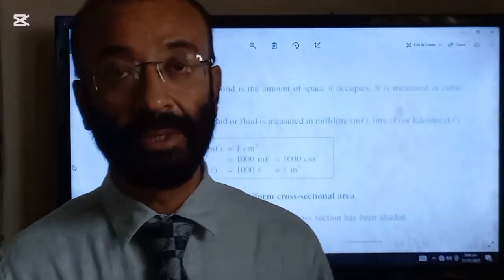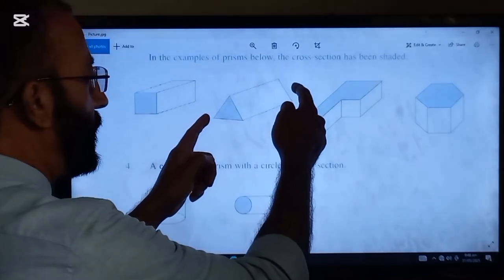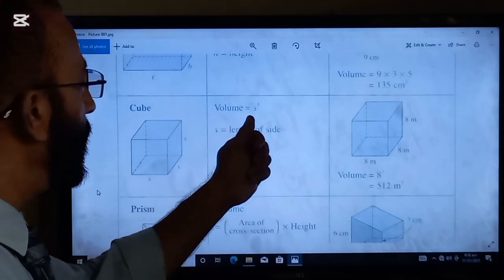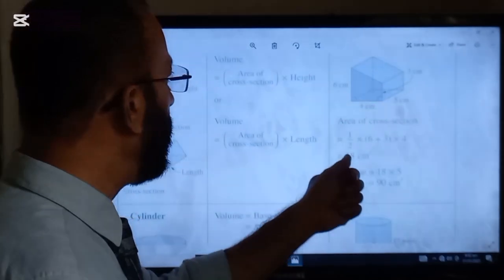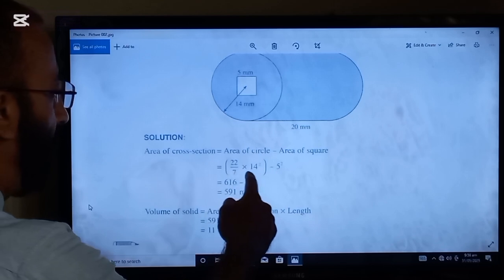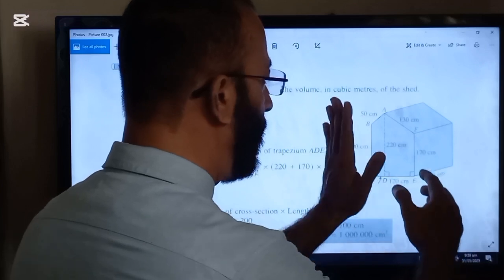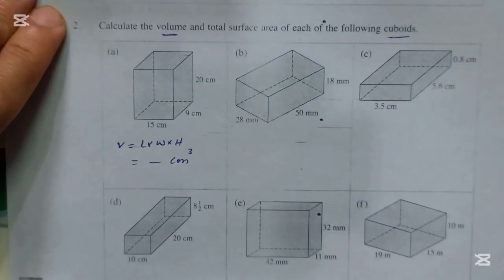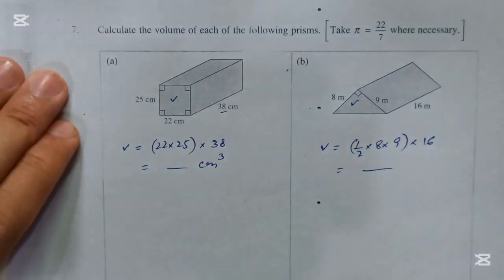O Level/Mathematics/Volume of Solids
This lecture will thoroughly cover the topic 'Volume of Solids' in Mathematics, O Level Syllabus.